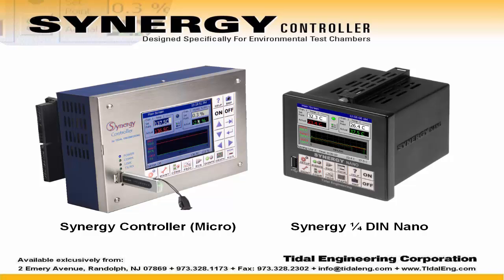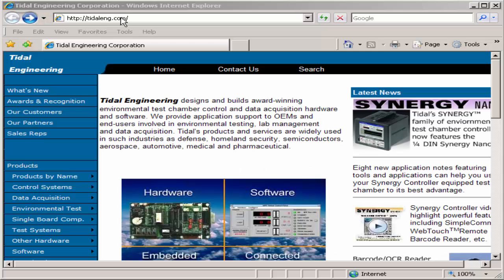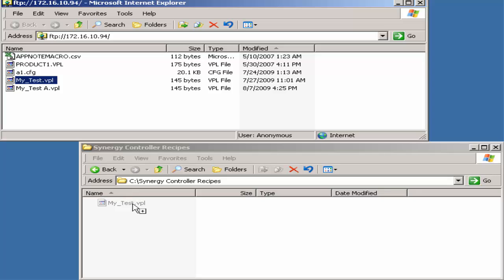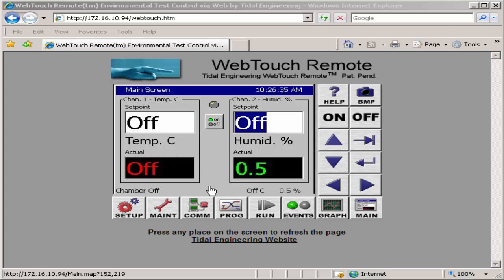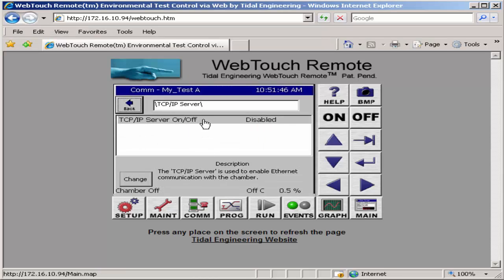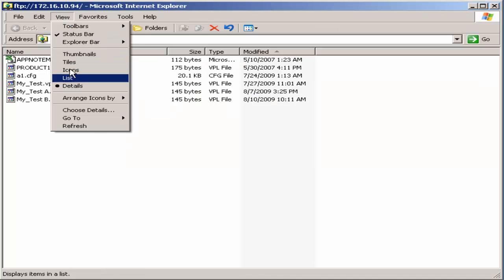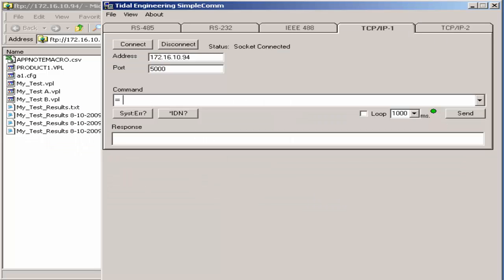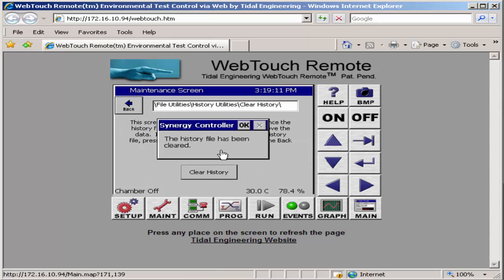FTP Server - App Note 45 Synergy Controller Demonstration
Watch this video and learn how to easily "Drag and Drop" programs and logs between your PC and your Synergy Controller Equipped test chamber using the  built-in FTP server.